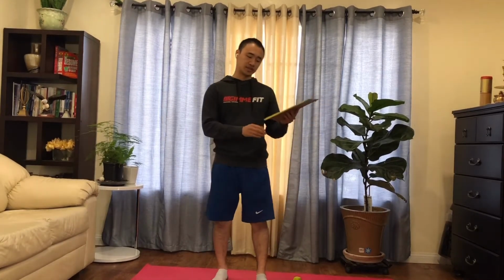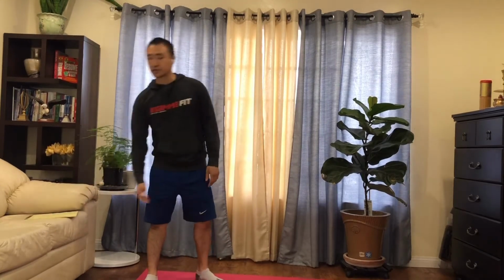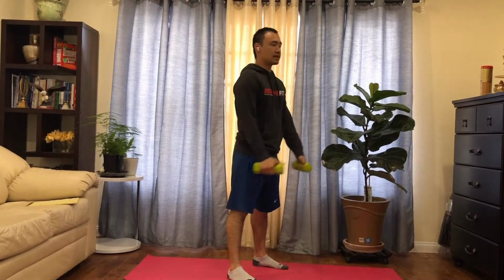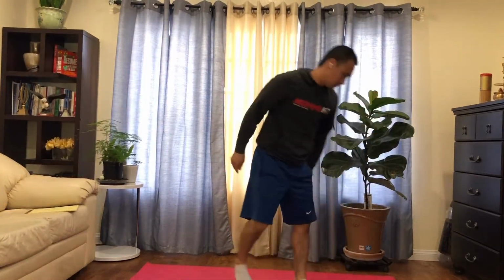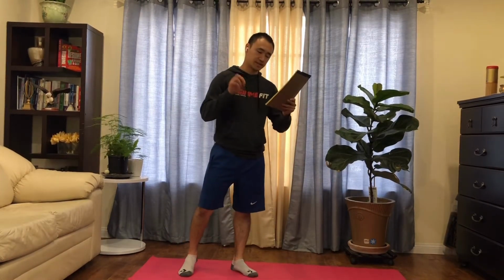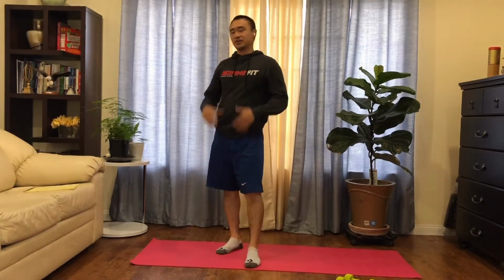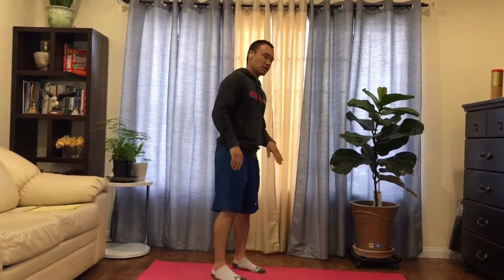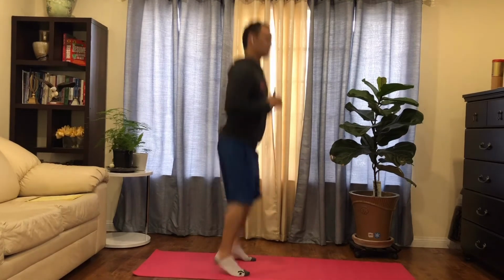Home workout #3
The goal here is to sprint through these 3 circuits as quickly as we can.

21-15-9
Thrusters
Burpees

21-15-9
Squat
Plank Up + Jump

21-15-9
Calf Raises
Jump